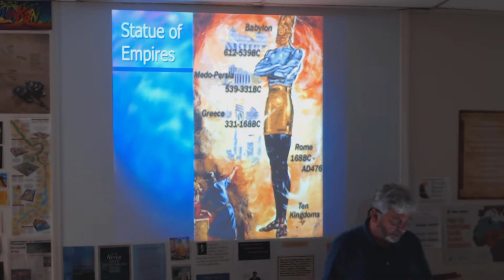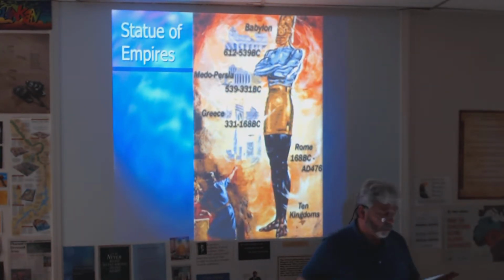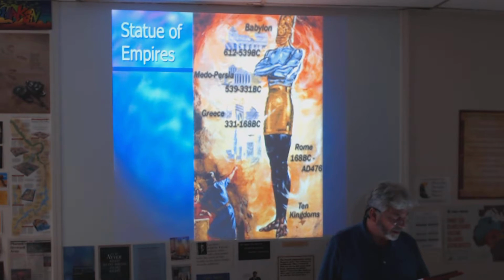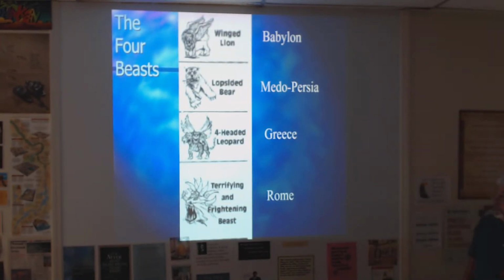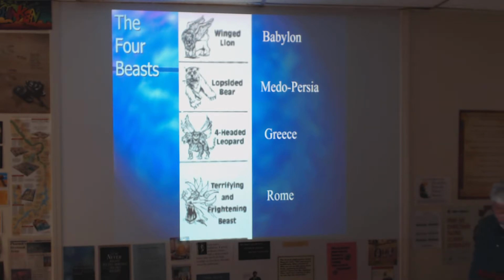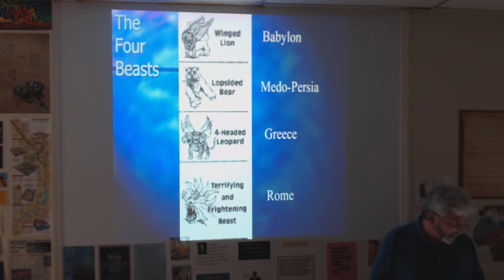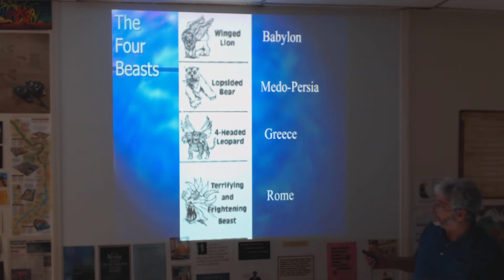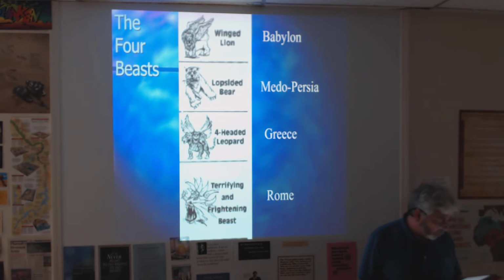World History, Sec 35, Babylon Dreams of Daniel & Nebuchadnezzar